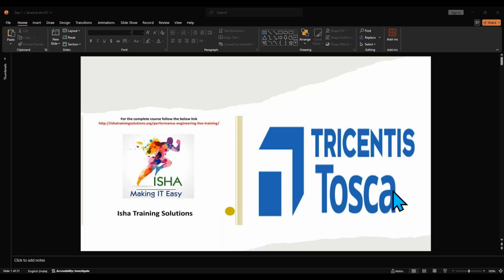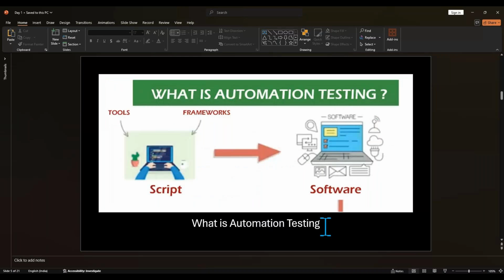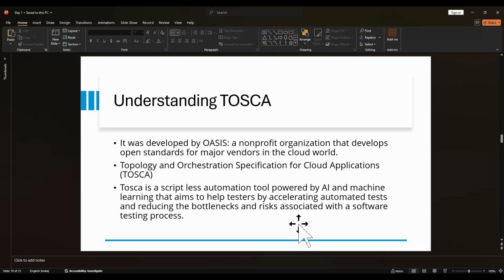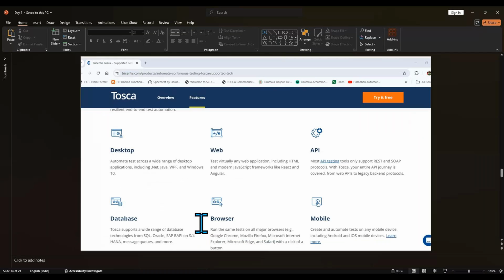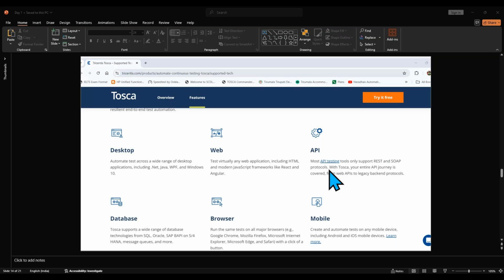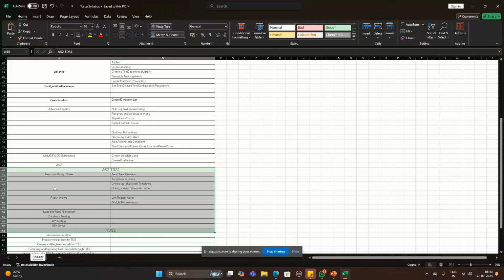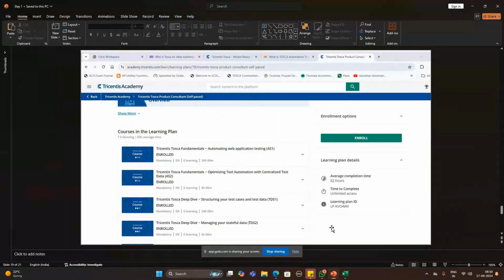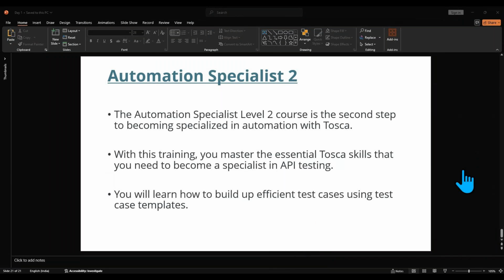Tricentis Tosca – Automation Demo on 17th Sept 2024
2) Cloud Performance Engineering in DevOps - Core to Master Level

9) SAPGUI protocol - Performance Testing for SAP applications Using LoadRunner

19)Automated Performance : End user experience , Monitoring and Jenkins Pipeline execution – Crash Course

28)Winning New Performance Testing Clients and Presenting Performance Test Proposals

29)Crash Course On Performance Monitoring – End User Experience of Web and Mobile Apps